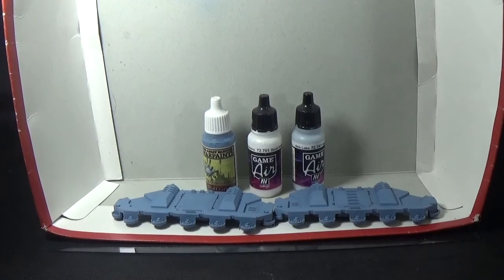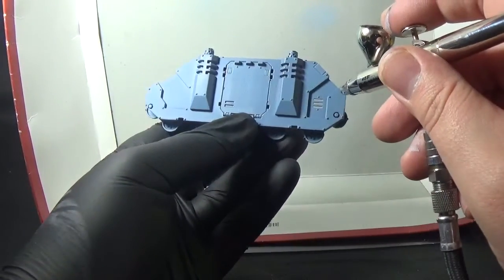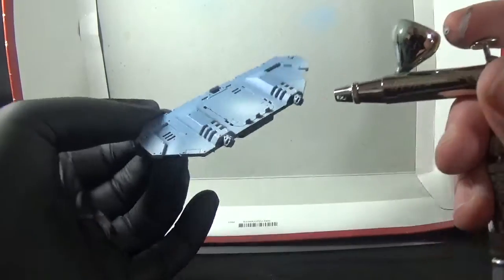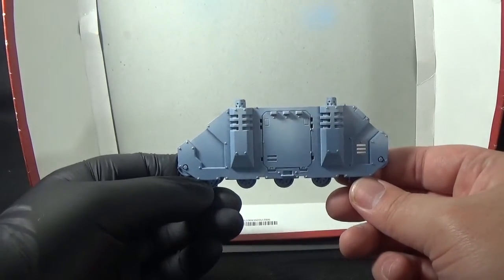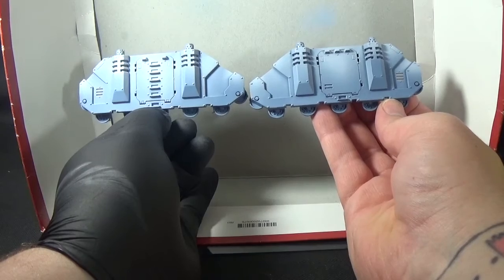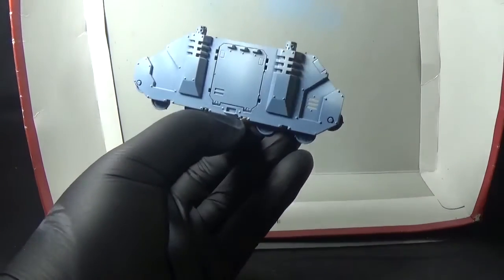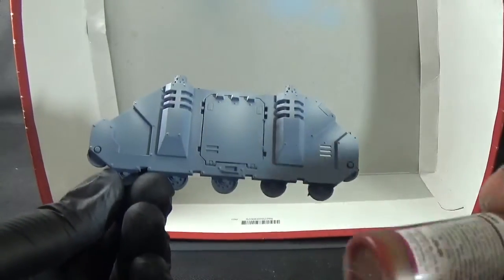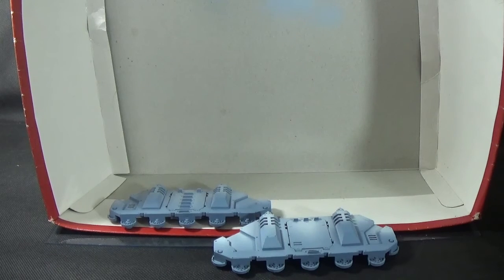Warhammer 40K Painting & Modelling Tutorial VEHICLE AIRBRUSHING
Another great painting & modelling and tutorial from Powerhouse Miniatures, showing you the technique for using an airbrush to get a great effect on your vehicles!

The Legion aims to offer gamers excellent content for all Games Workshop games and other games systems, including battle reports, reviews, painting & modelling and more - all because of our love of wargaming!